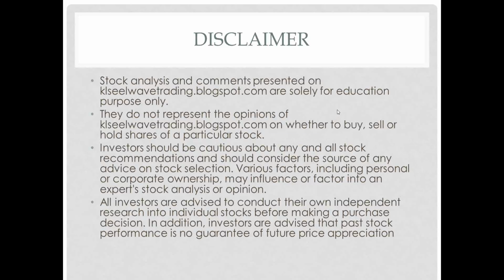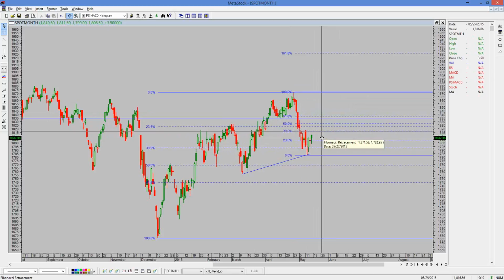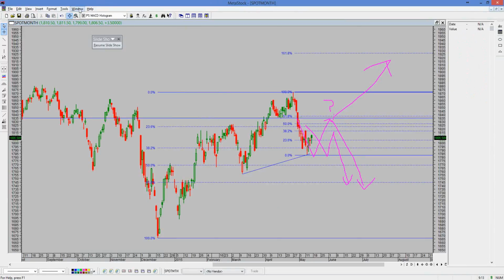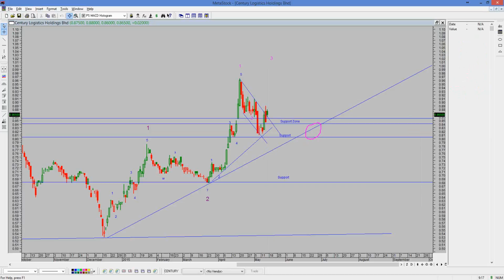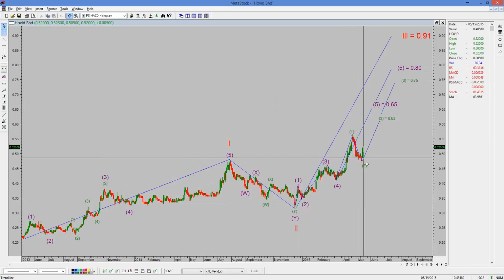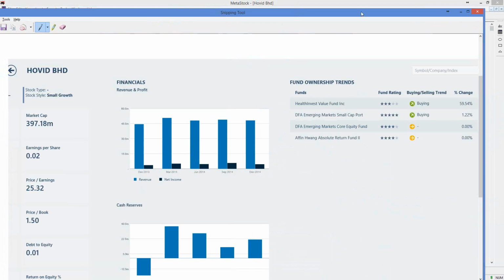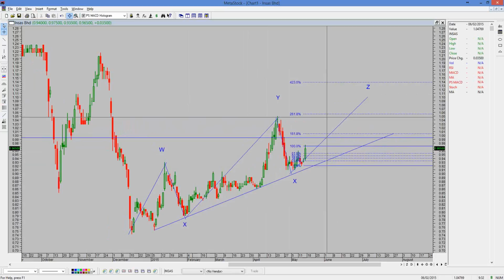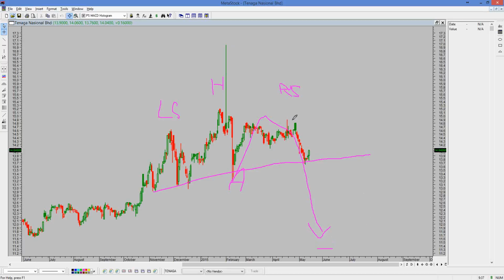2015 05 17 21 02 KLSE TA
Agenda
1.)KLSE Outlook.
2.)My stock Pick update.
- Hovid
- Century.
- Insas